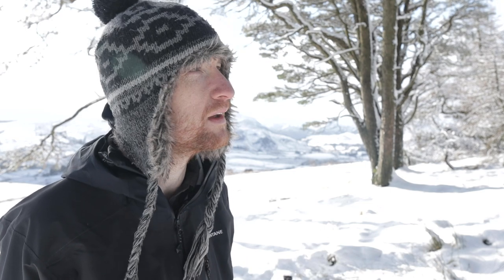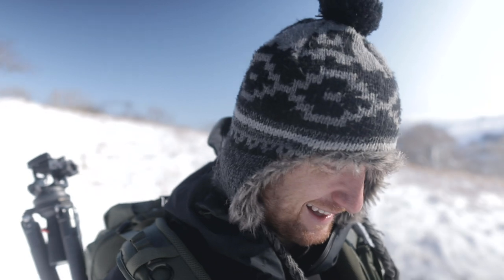One Mistake to Avoid with Your Photography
In this video I photograph a snow covered fell in the Lake District national park. This is probably the last winter landscape photography shoot that I will have until the end of the year, which is a great shame.

𝐌𝐲 𝐇𝐚𝐧𝐠𝐢𝐧𝐠 𝐁𝐚𝐬𝐤𝐞𝐭

𝐘𝐨𝐮 𝐌𝐢𝐠𝐡𝐭 𝐛𝐞 𝐈𝐧𝐭𝐞𝐫𝐞𝐬𝐭𝐞𝐝 𝐢𝐧 𝐓𝐡𝐞𝐬𝐞:
Prints for Sale

Video Filmed Using Canon M50 & my New ƒ1.4 Lens
My Camer Bag
Canon 5D IV (Stills)
Lens (Stills)